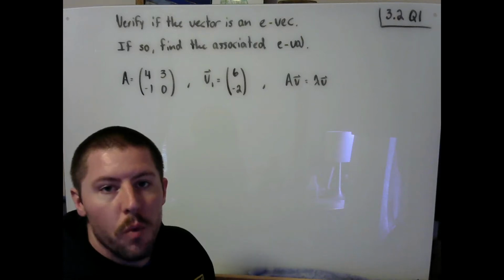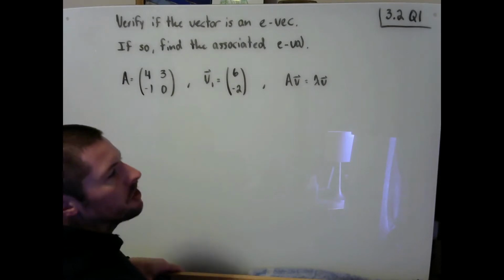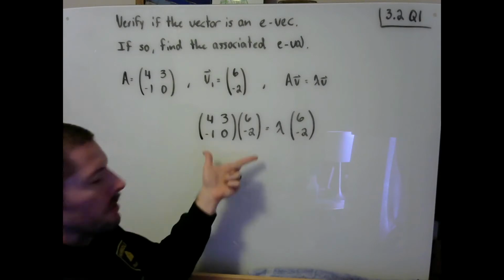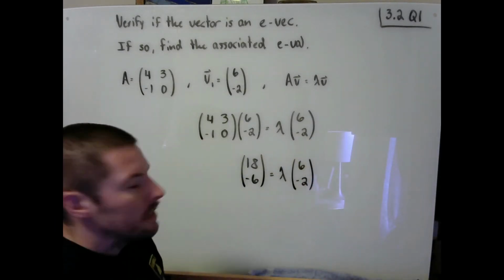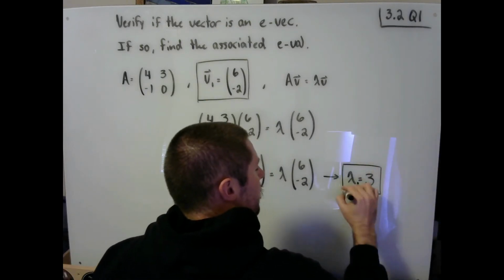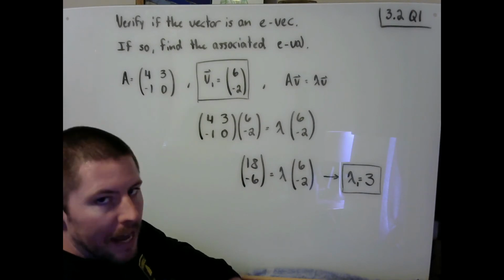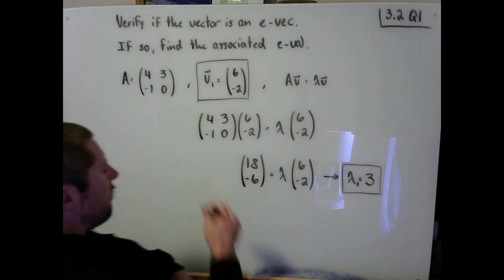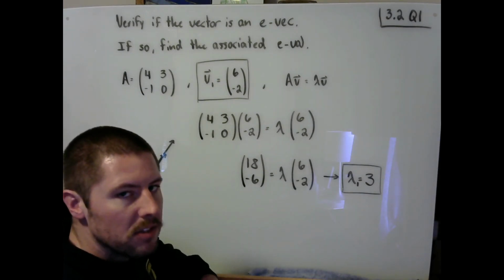Math55 Week 10 3.2 Q1